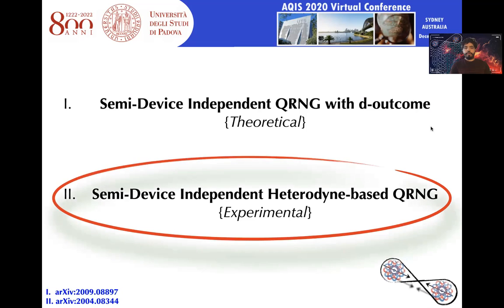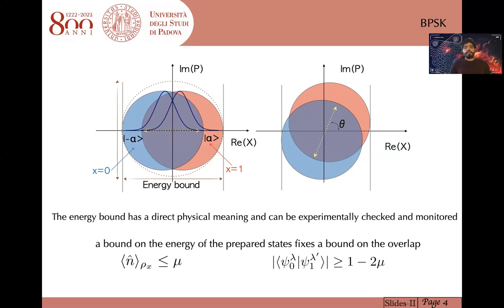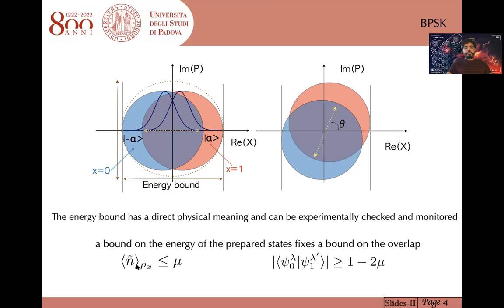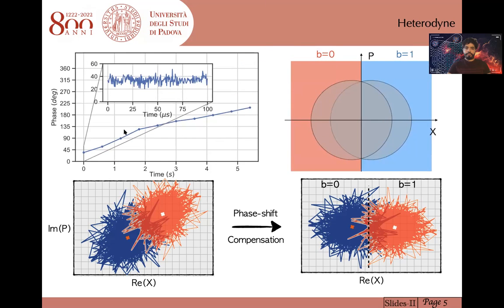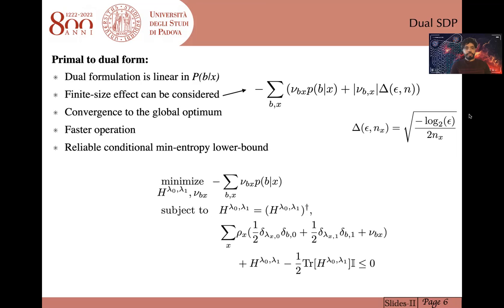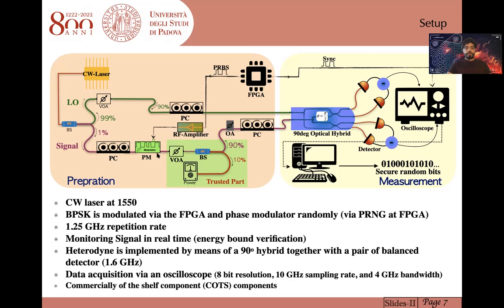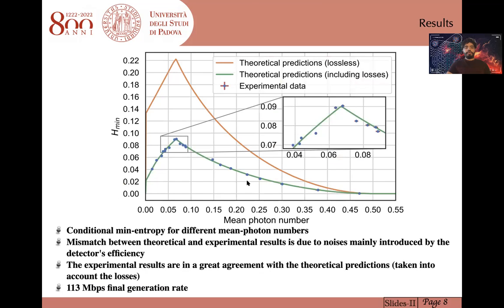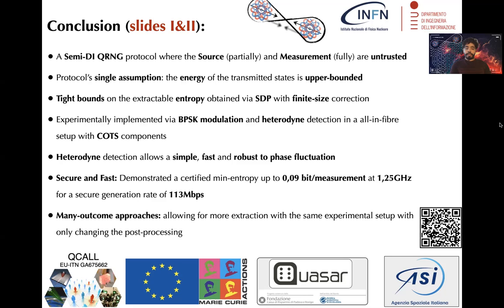Semi-Device Independent Quantum Random Number Generator Based on Energy Bound II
presentation to AQIS 2020
papaers:
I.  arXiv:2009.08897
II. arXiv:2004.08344